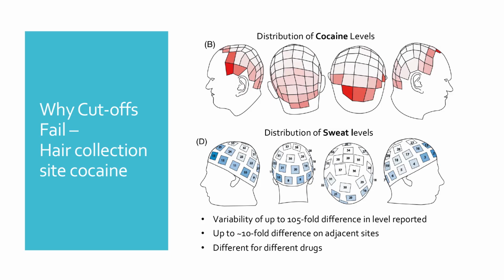The importance of chain of evidence in hair strand testing for legal cases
Sarah Branson, barrister from Coram Chambers and Paul Hunter, Forensic Toxicologist expert from FTS, discuss the importance of chain of evidence in hair strand testing for legal cases.

For more information and downloadable templates to help with legal cases, visit the Resources page of the Coram Chambers